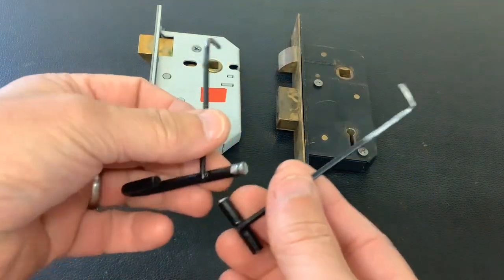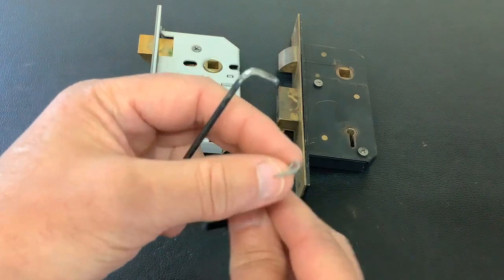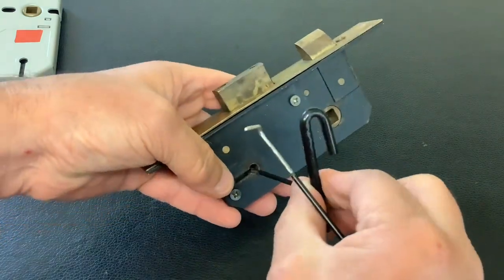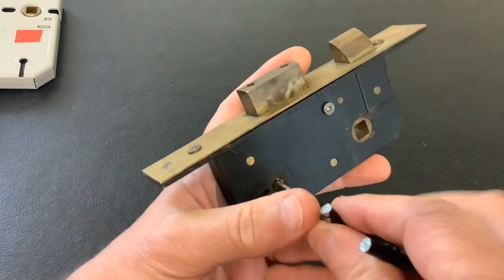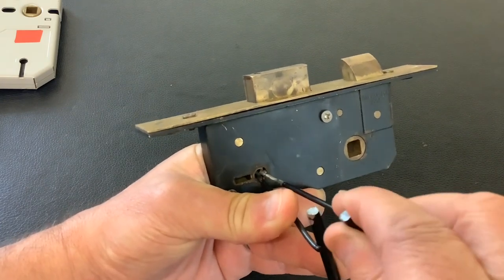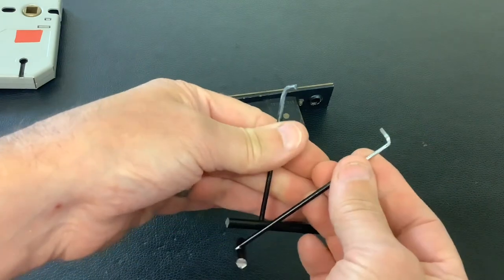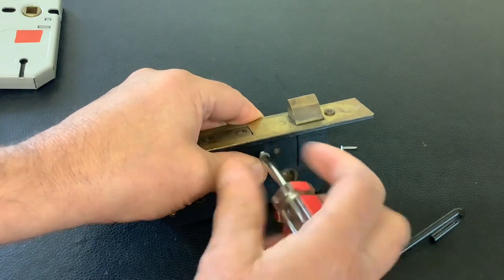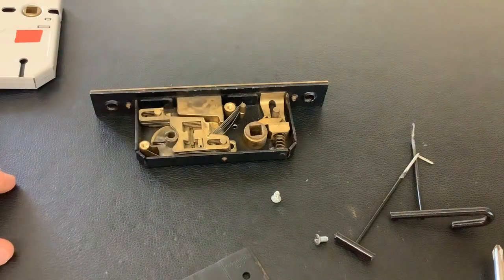735. Picking open a Legge 5 lever curtained lock with very basic tools made from wire coat hangers